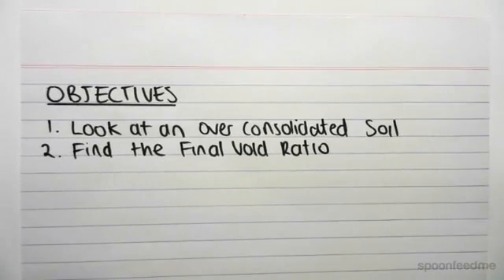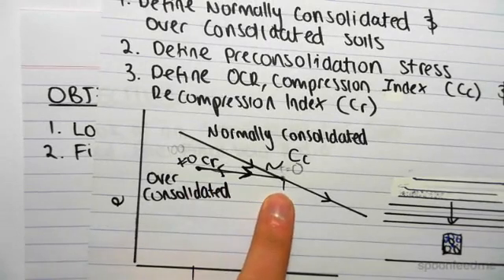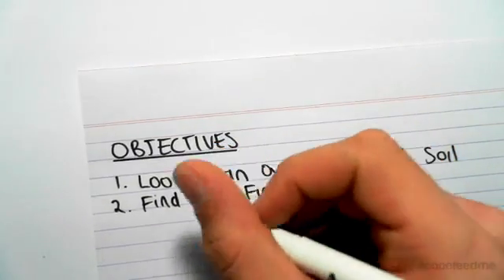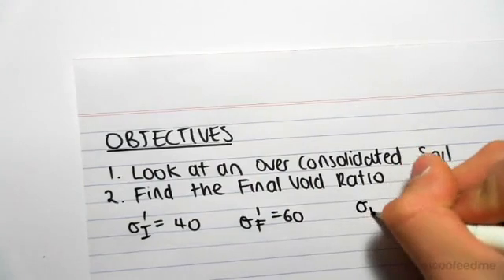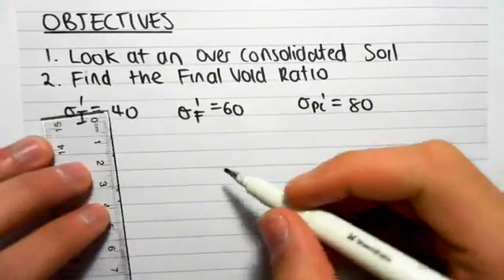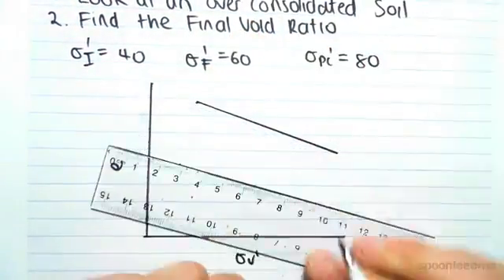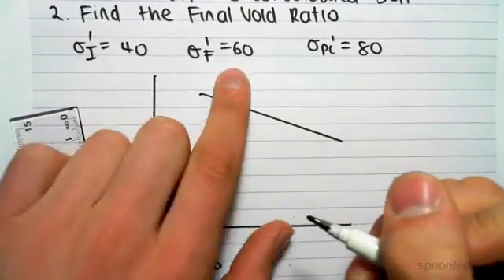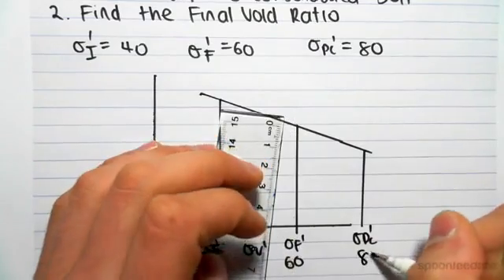Final Void Ratio in an Over Consolidated Soil | Soil Mechanics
For more FREE video tutorials covering Void Ratios in Normally and Over Consolidated Soils and Soil Mechanics.

In this video we look at an example to calculate the void ratio in an over consolidated soil. We are given the pre consolidation stress greater than the initial and final stress indicating that the recompression index is used in the calculations. The recompression index is the change in void ratio over the logarithmic change of the initial and final stress. This is rearranged to find the final void ratio

These videos are part of the topic Void Ratios in Normally and Over Consolidated Soils which examines the graphical relationship between the voids ratio and effective stress in a soil sample. We look at the difference between the normally consolidated and over consolidated line and their respective gradients, the compression index and recompression index.